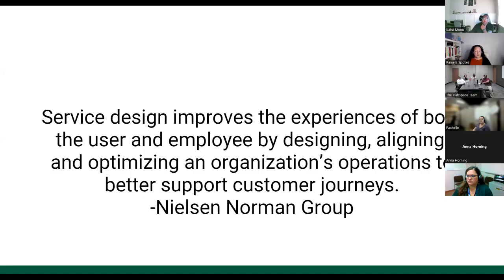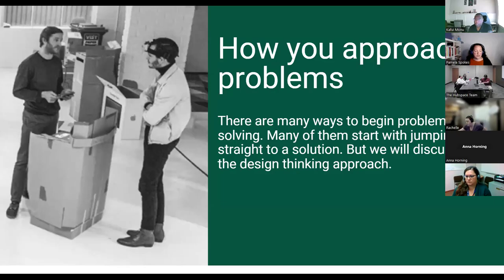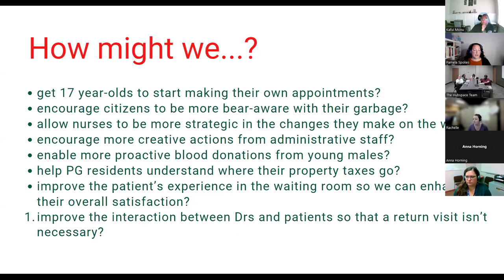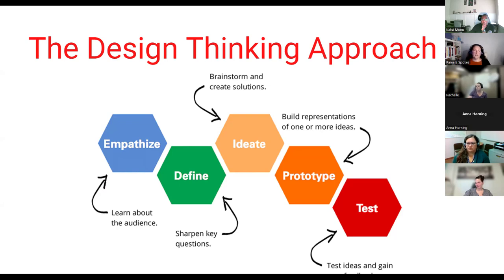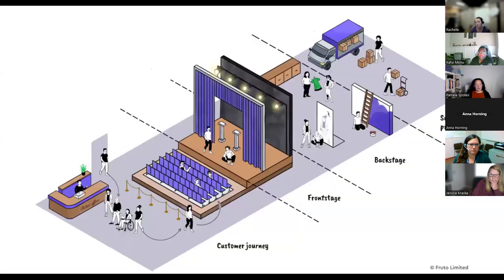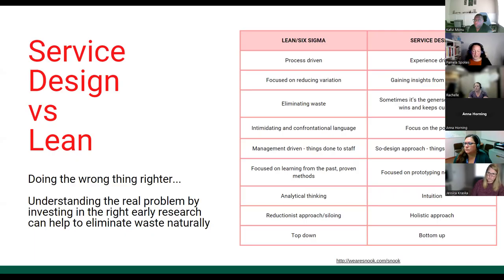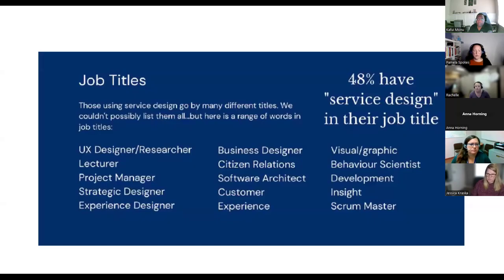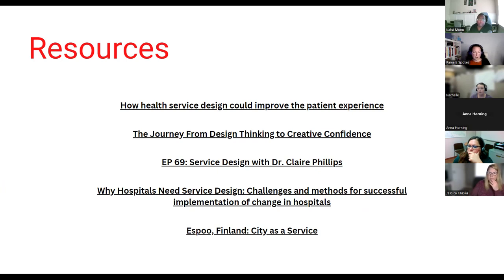Service Design How to fix what's not working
A Web Seminar starring Pamela Spokes, service design expert, discussing how service design can help organizations change in an effective manner.